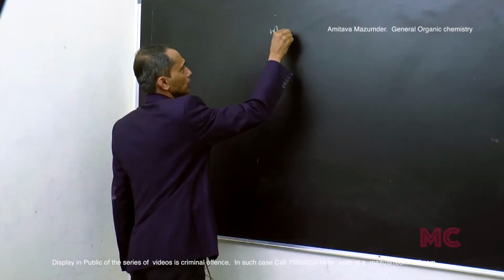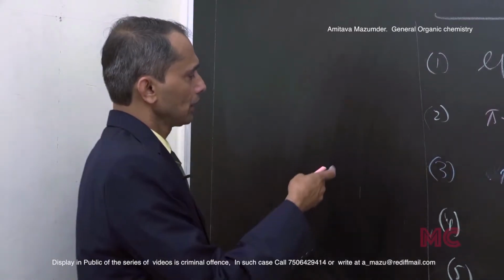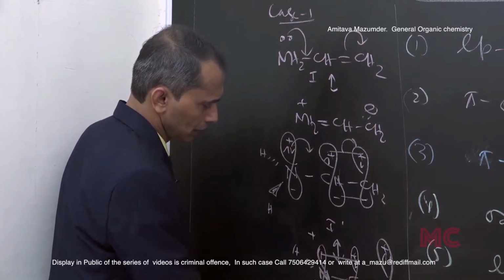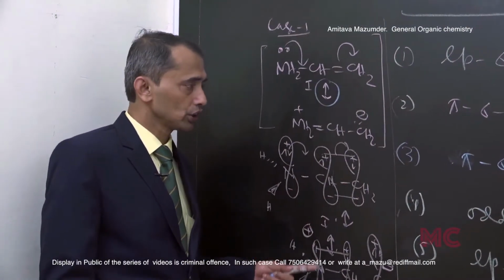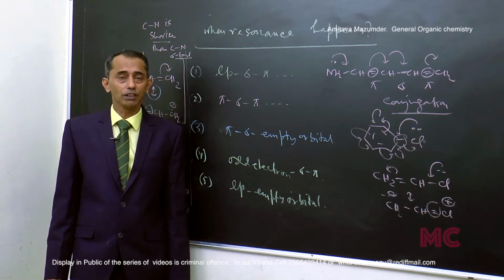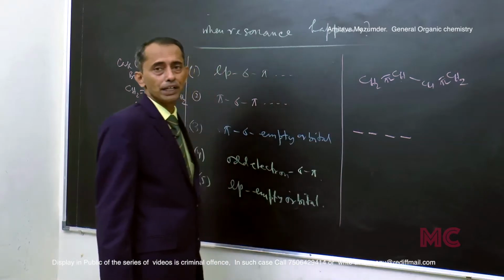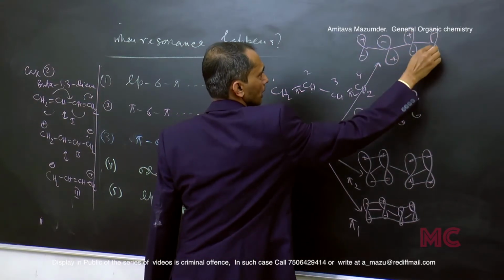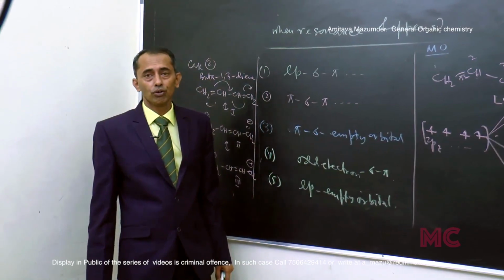General Organic Chemistry 04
Resonance , part of General Organic Chemistry for the learners of chemistry upto grade 12